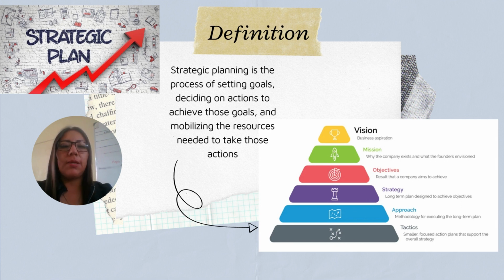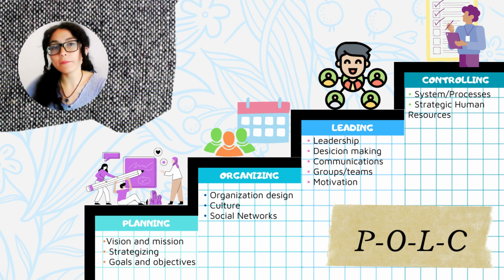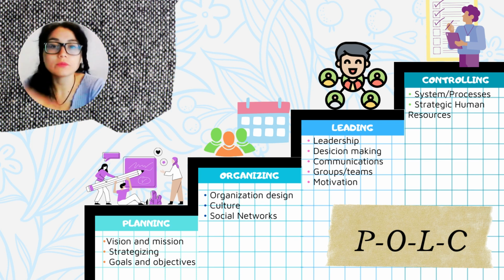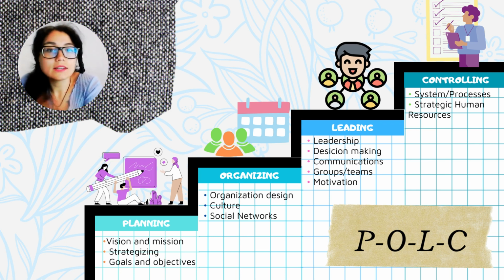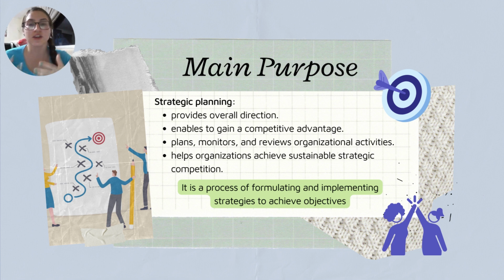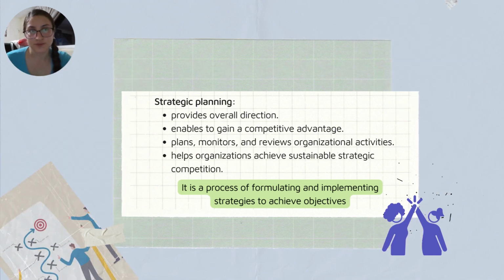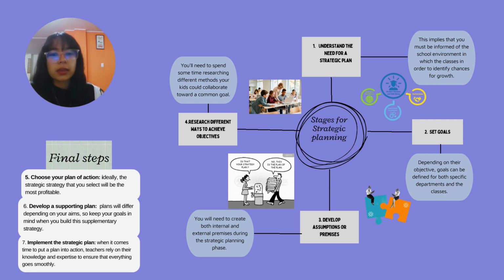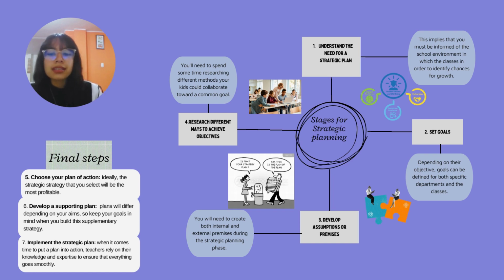A4 Group9 ORGA GES ESC COMU APRE ENSE AP